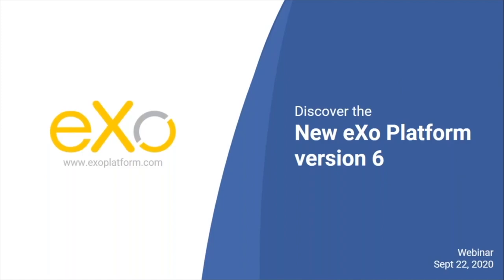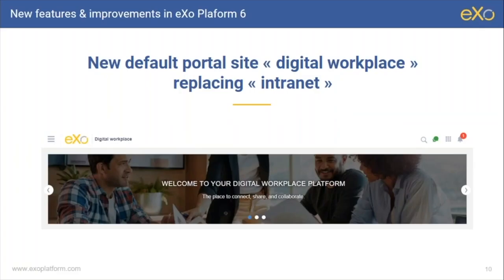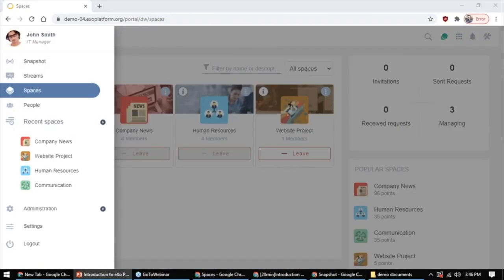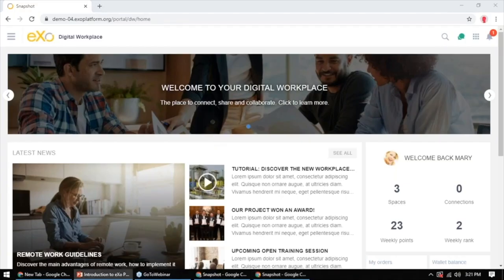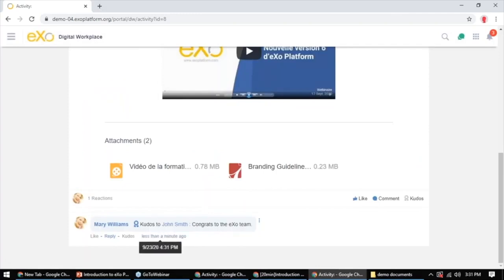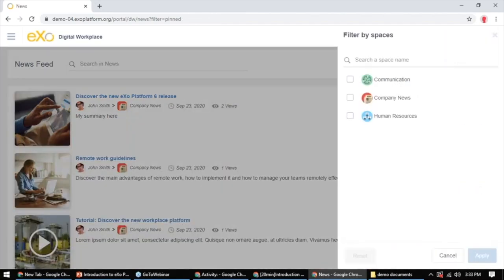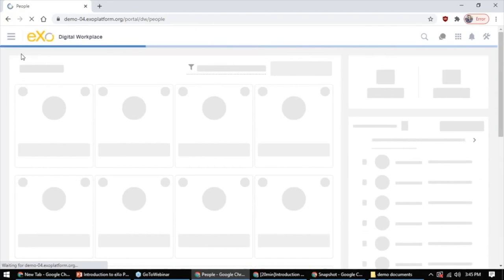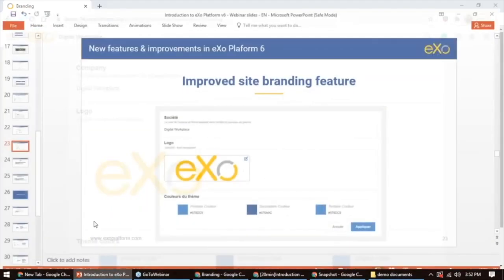[20 min] Introducing eXo Platform 6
Introducing the new version eXo Platform 6. This new release comes with significant changes in terms of design, user experience and a host of innovative new features.